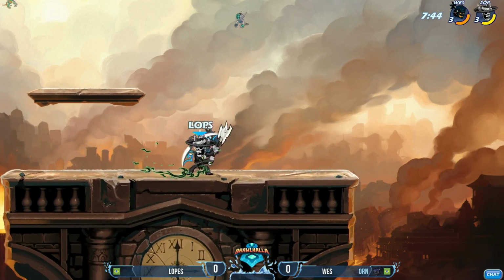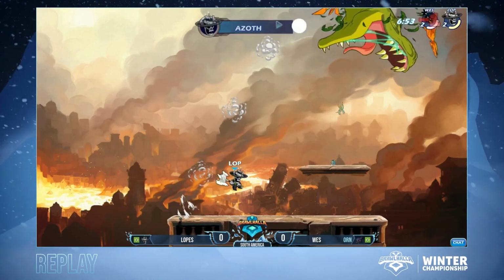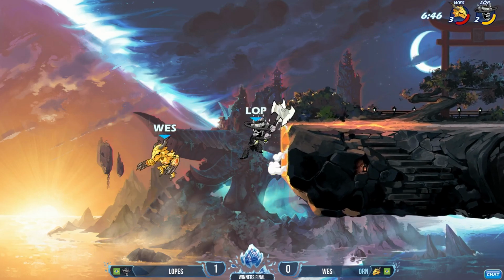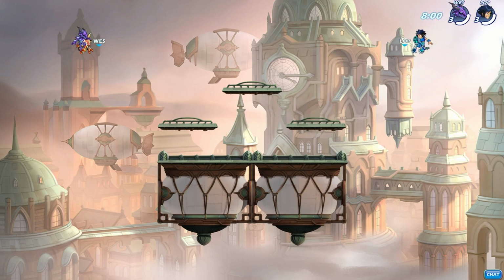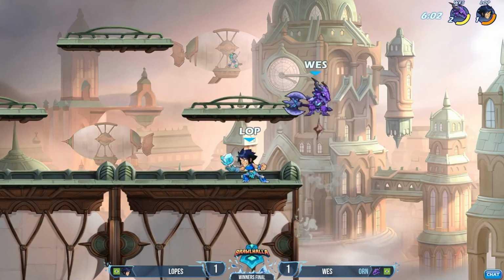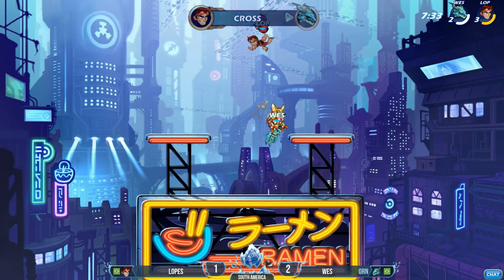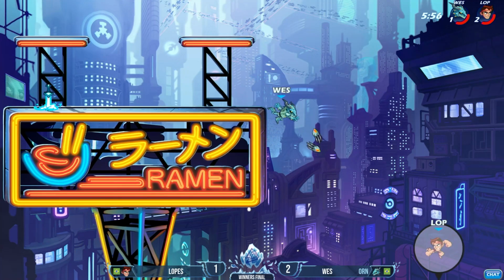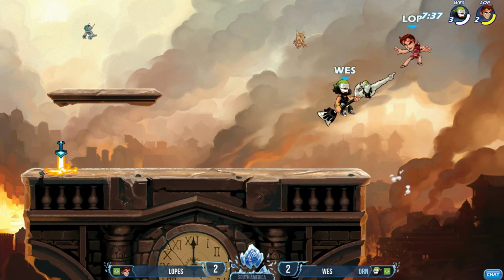Wes vs Lopes - Winner's Final - Winter Championship 2021 - SA 1v1